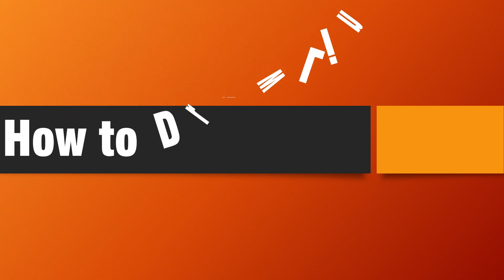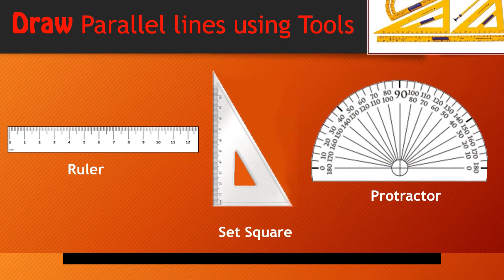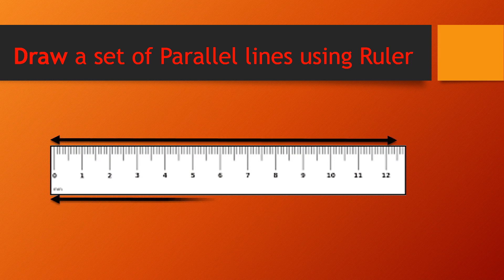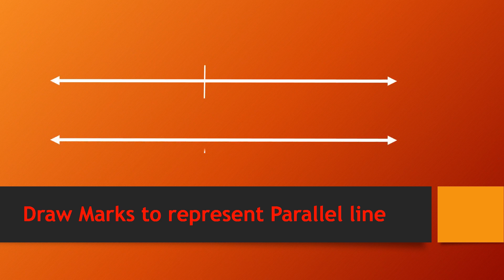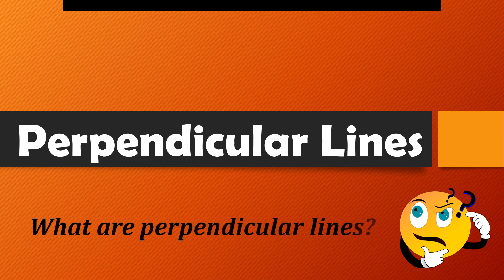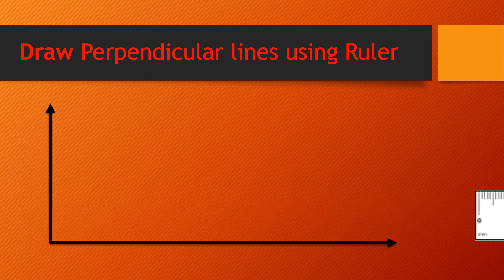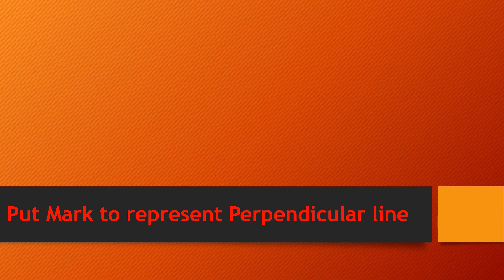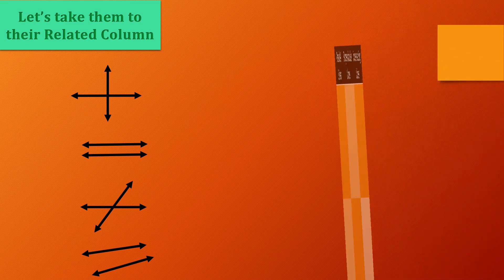Drawing Parallel & Perpendicular Lines using different Tools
This video is for Mathematicians or who want to be Good in Mathematics. Learn "How to Draw Parallel & Perpendicular Lines using different Tools"
Learn and keep on practicing.
Watch my video "Types of Lines" to have prior knowledge of lines.
Good Luck!